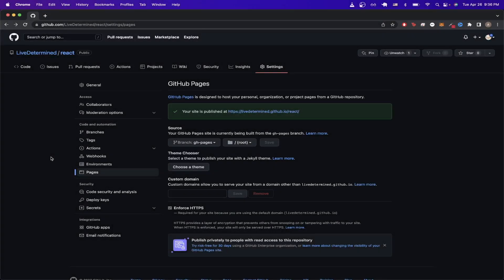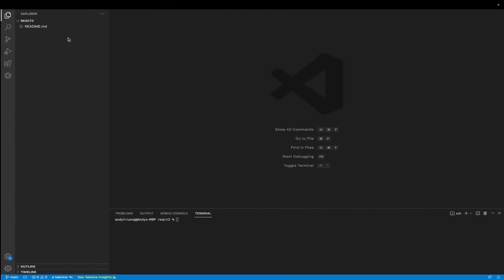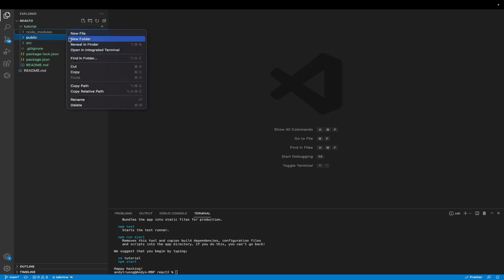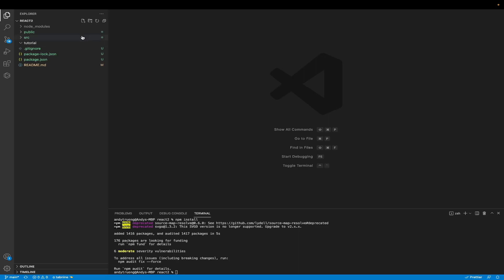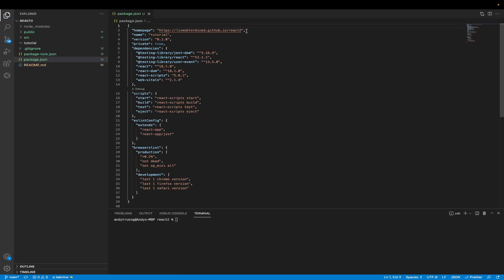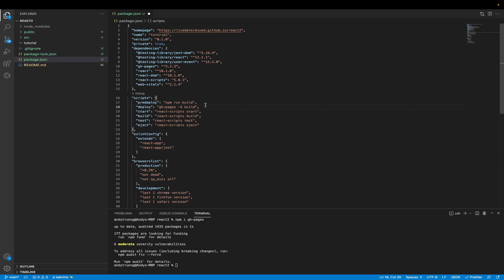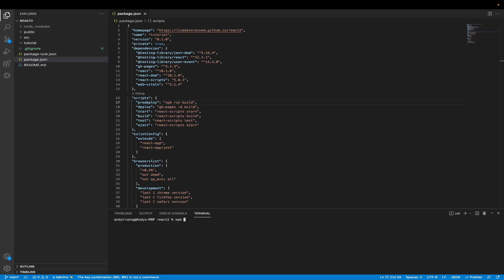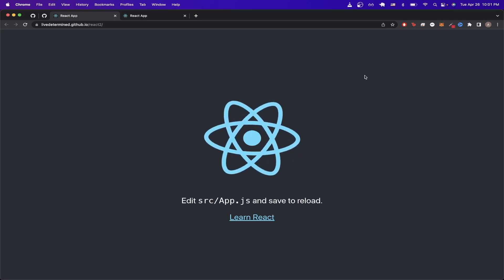How to Host React App on GitHub Pages | Step by Step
In this tutorial, I show how to upload a React app to GitHub pages. I show the exact steps that you can follow to easily and quickly upload a react app with GitHub pages.

NPM command to install Gh-pages package: npm i gh-pages

GitHub Package.json scripts:
"predeploy": "npm run build",
"deploy": "gh-pages -d build",

Chapters:
0:00 Intro
0:05 Final Result Demo
0:10 Create GitHub Repo
0:17 Clone GitHub Repo to Local Machine
0:31 Create React App
0:50 Move React Files to Root Directory
1:22 Add Homepage Key to Package.json
1:52 Install Gh-pages Package
2:10 Add Deploy Scripts to Package.json
2:30 Push Code to GitHub Repo
2:40 Run NPM run deploy Command
2:56 Test GitHub Pages Link
3:11 Outro